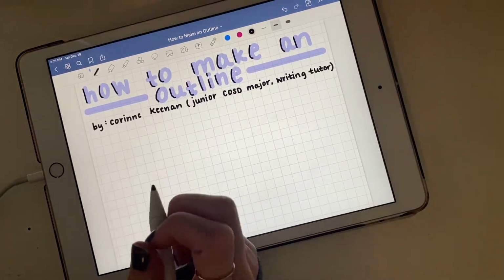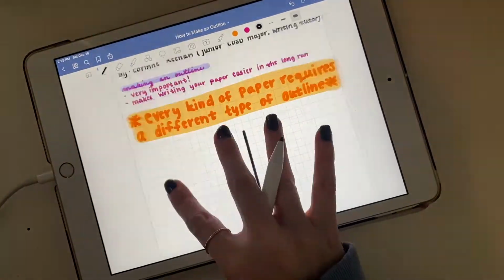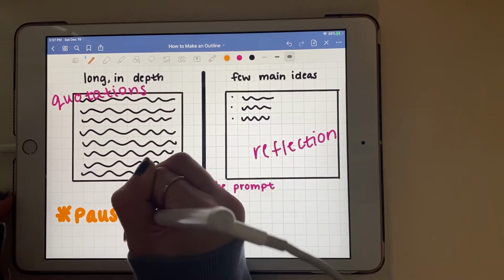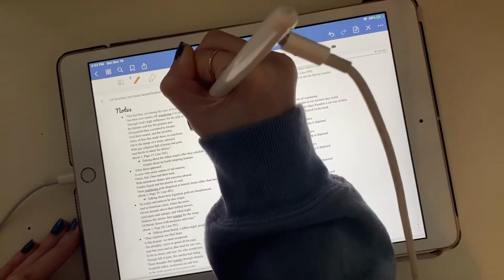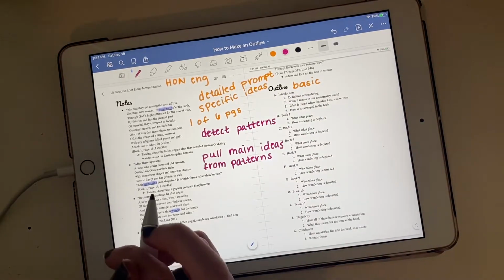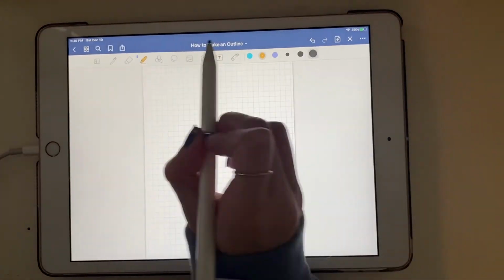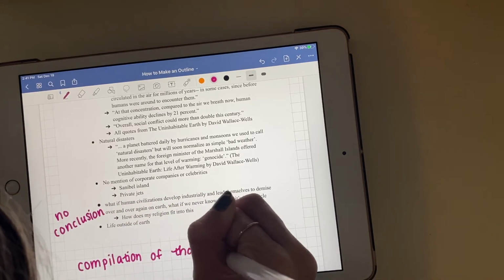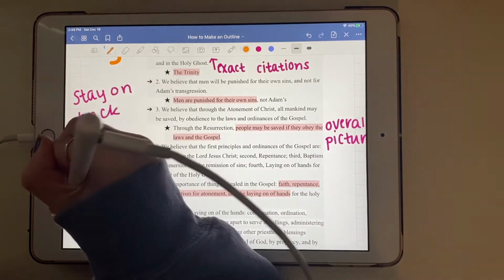How to Make Outline for an Academic Paper